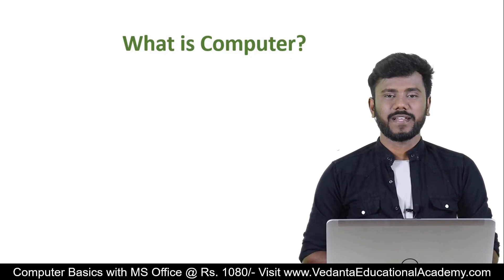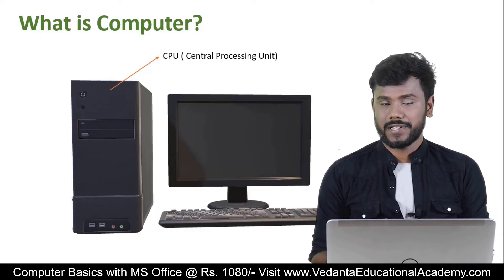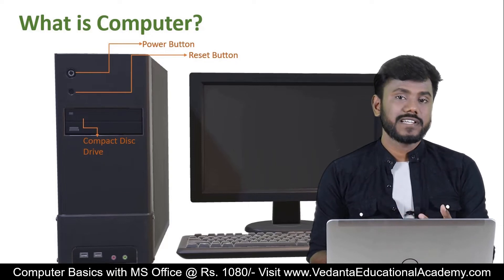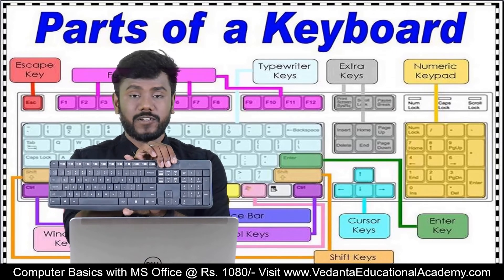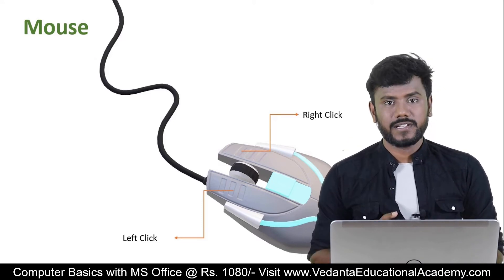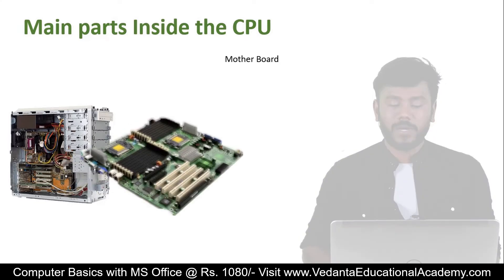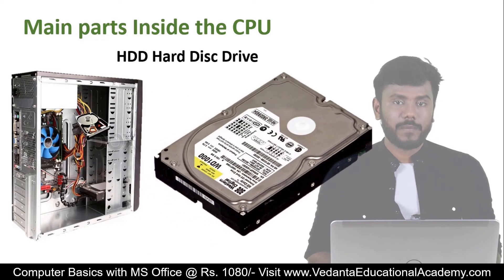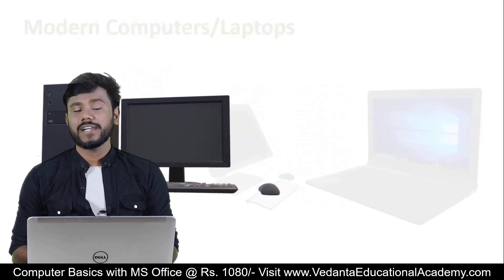What is Computer and Main Parts of Computers I English I Vedanta Educational Academy I Course Rs1080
• Computer Basics with Microsoft Office (English) INR. 699/-
• TallyPrime-TallyERP-GST-IncomeTax-TDS in Telugu (తెలుగులో) INR. 699/-
*** Tally Official Digital & Verifiable Certifications***

1. Accounting and Taxation Combo Pack at Rs. 1250/-
↓↓↓Full Course Links  Find Below ↓ – Vedanta Educational Academy ↓↓↓
1. Tally.ERP9 with GST Rs. 699/-
2. MS Excel Rs. 515 -
3. Tally.ERP9 + GST + MS Excel Rs. 1049
4. GST Master Pro Course - Rs. 399
5. Computer Basics – Rs. 1080
Full Course Links Udemy
1. Tally.ERP9 with GST (Learn with Tally Authorized Faculty) -      INR. 455 –
2. MS EXCEL – INR 455 –
3. TALLY.ERP9 + GST + MS EXCEL 9COMBO PACK) INR. 455 –